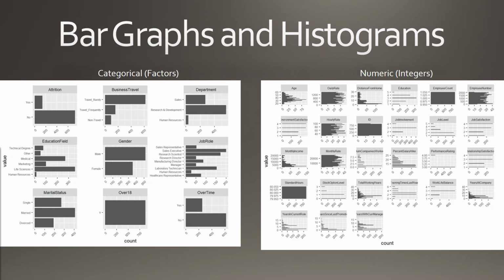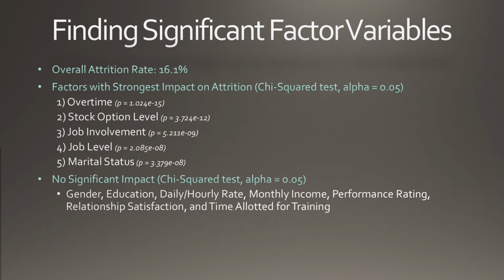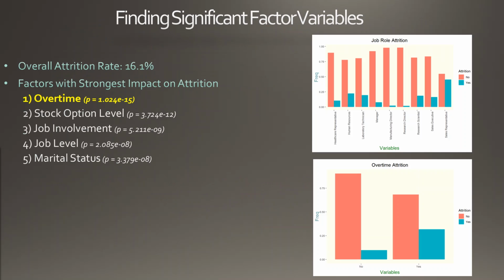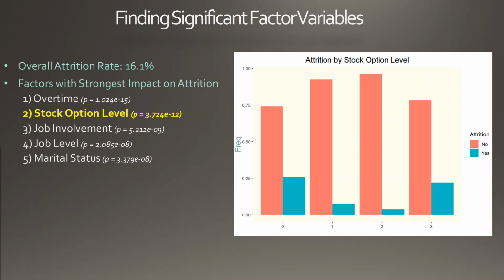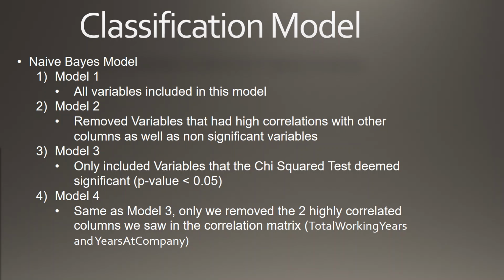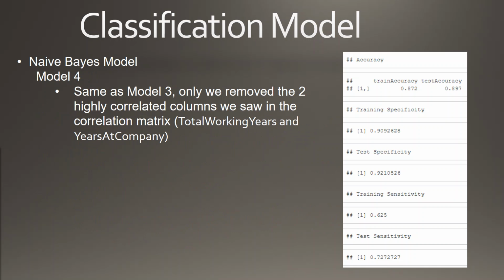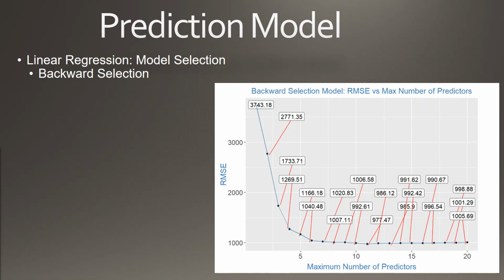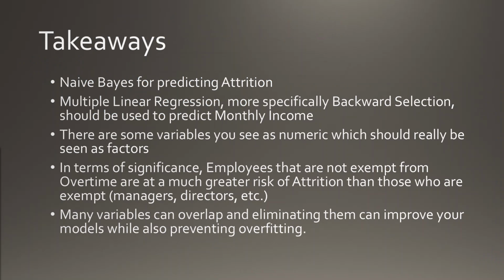DDS Case_Study 2